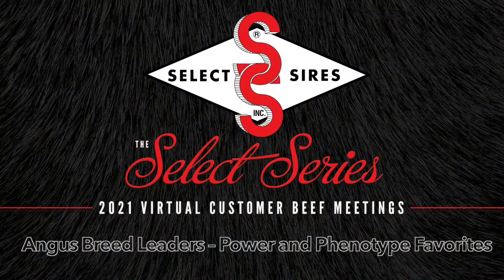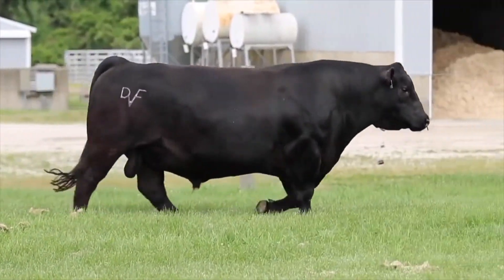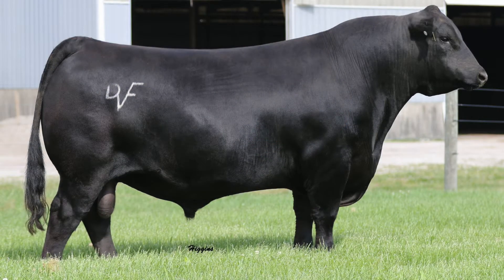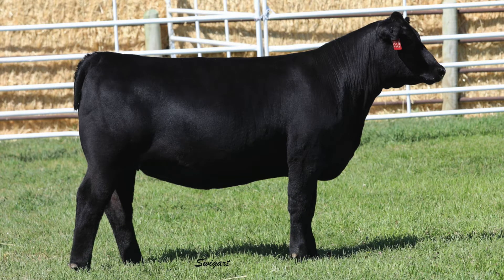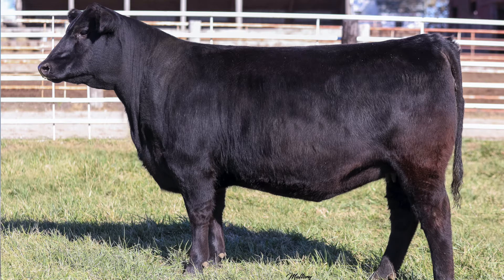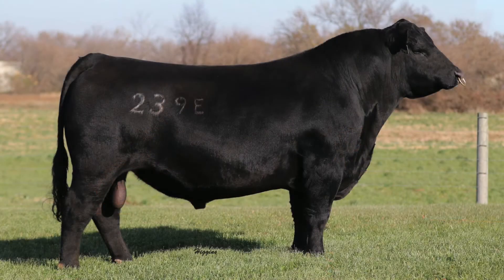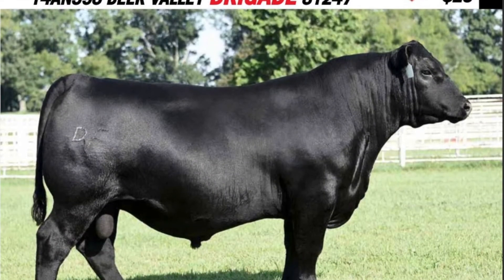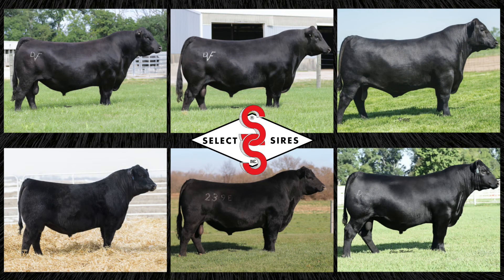The Select Series : Angus Breed Leader - Power and Phenotype Favorites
Our team gathered together to produce a series of virtual presentations and discussions to help you, our customers, in your breeding decisions this spring!

Beginning February 9th, we will be releasing one video a day until all 13 have been released. Once all the videos have been revealed, you can still view them on our